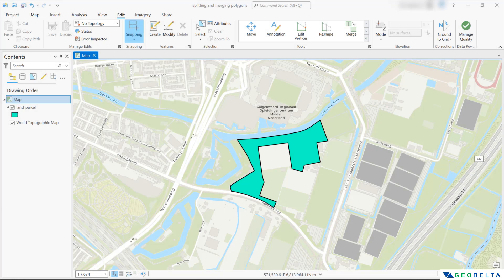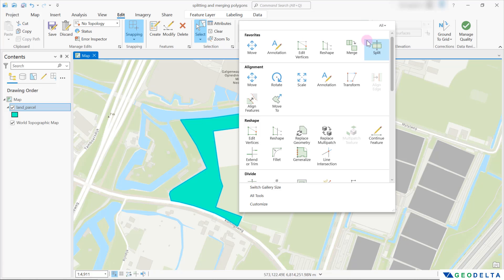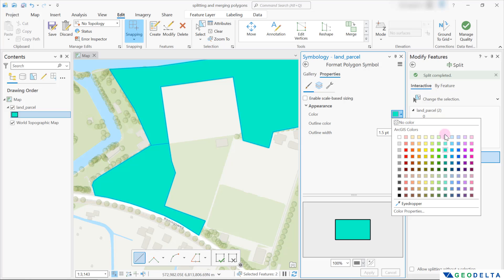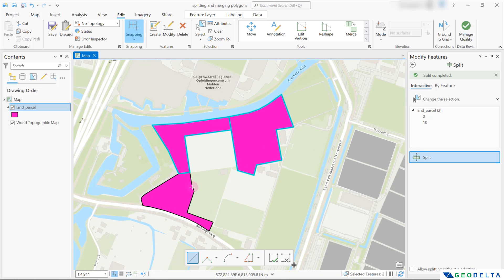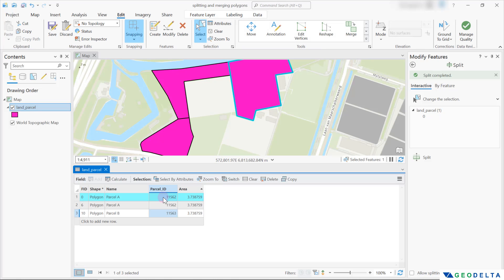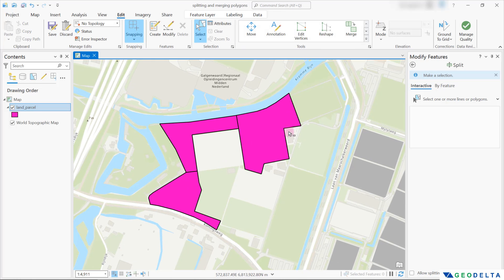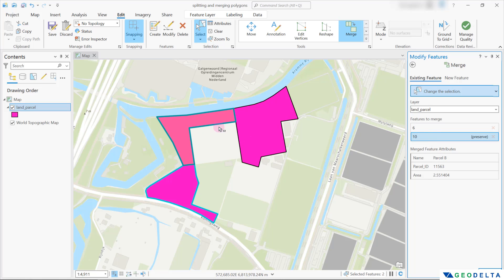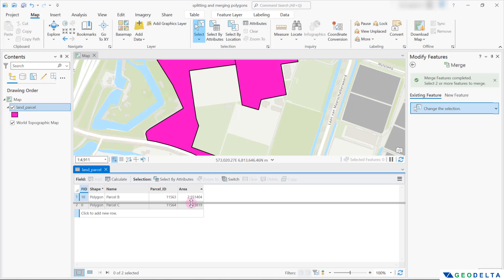ArcGIS Pro Tutorial - Splitting and Merging Polygons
In this video, you will learn how to split and merge polygons using ArcGIS Pro.

Splitting polygons involves dividing a single polygon into multiple smaller polygons. This can be useful when a larger polygon represents multiple distinct areas or when you need to create new boundaries within an existing polygon. To split a polygon in ArcGIS Pro, you can use the editing tools provided by the software. These tools allow you to draw a line or use an existing line feature to cut the polygon, resulting in two or more separate polygons.

On the other hand, merging polygons combines multiple adjacent or overlapping polygons into a single polygon. This operation is valuable when you want to simplify the representation of features or when you need to aggregate data associated with those polygons. In ArcGIS Pro, you can merge polygons by selecting the polygons you want to combine and using the merge tool. The software will create a new polygon that encompasses the combined area of the selected features.